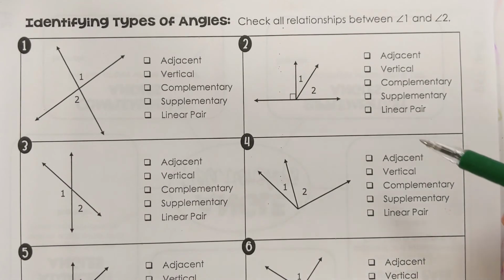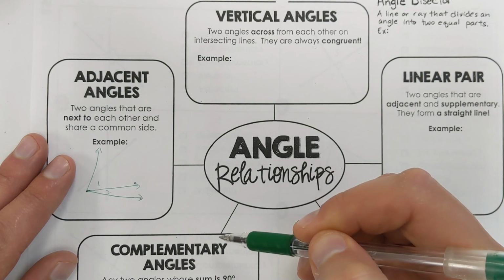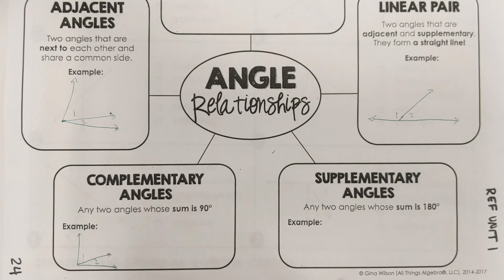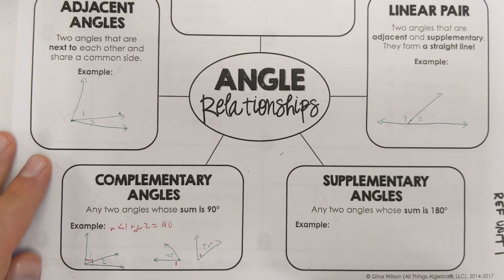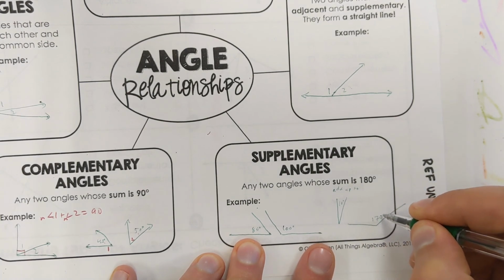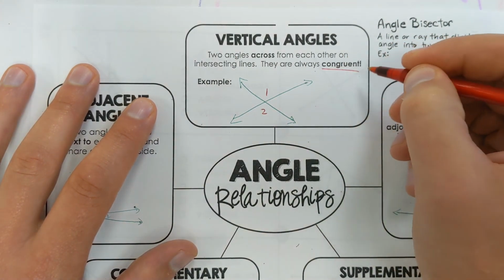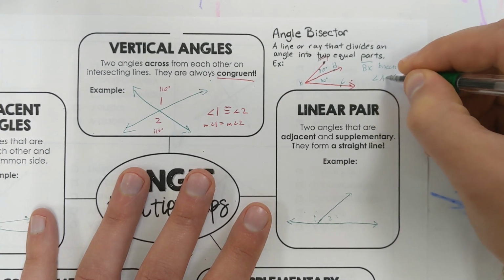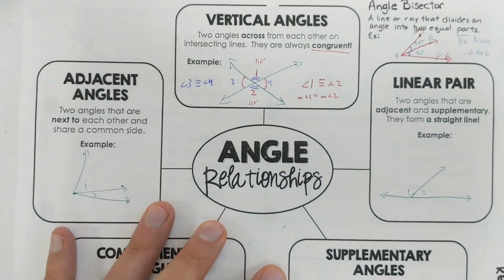Angle Relationships: Notes